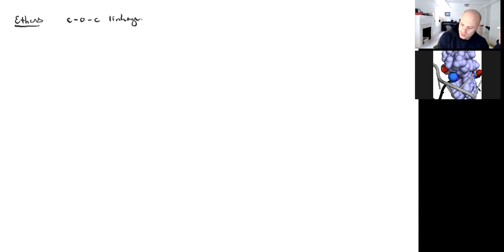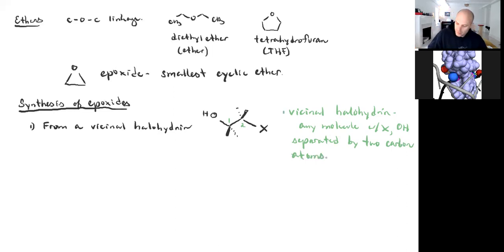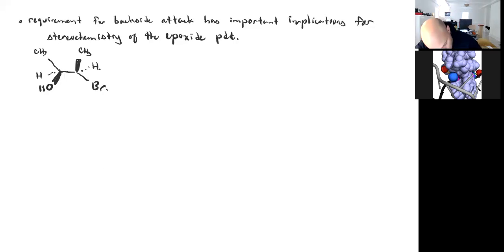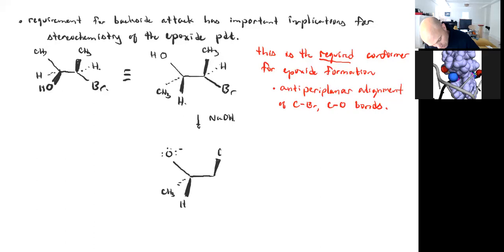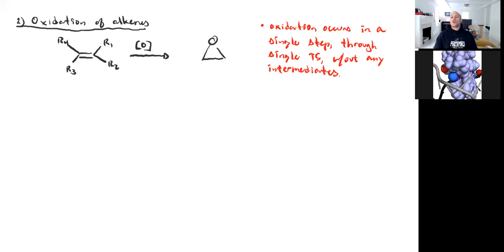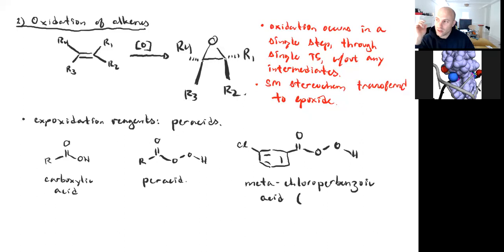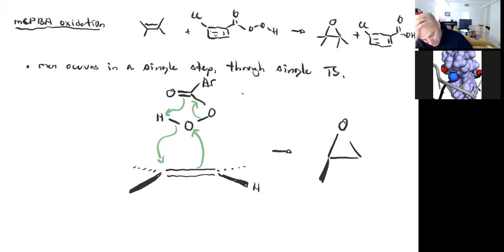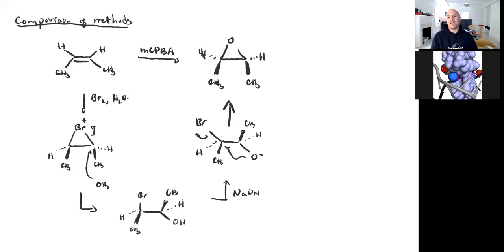Lecture 36 Part B